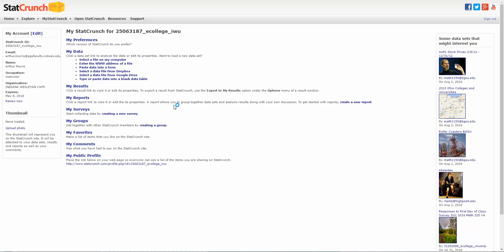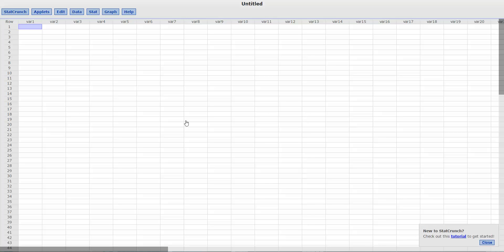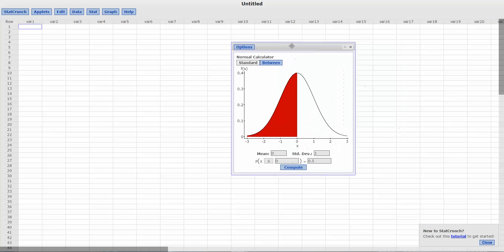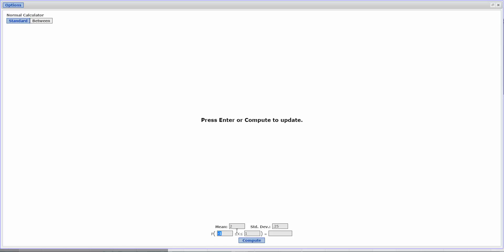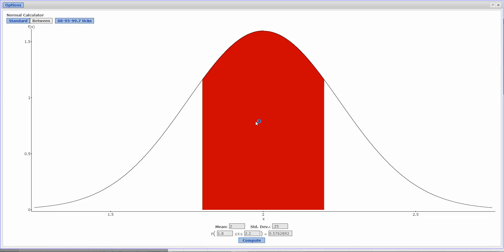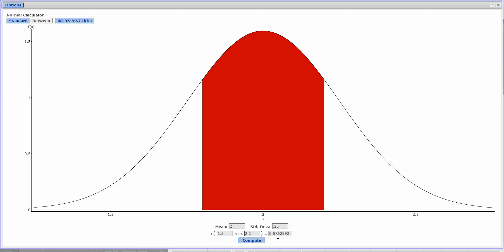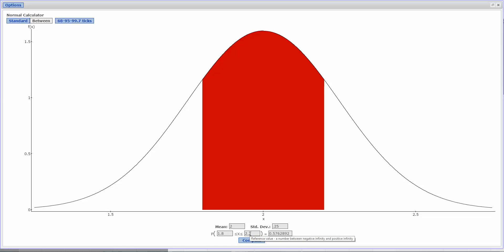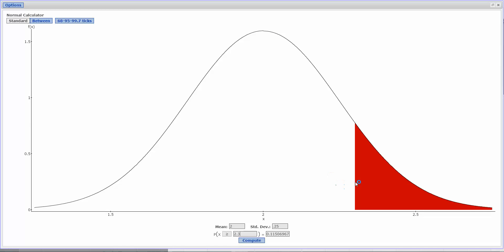Stat Cruch Normal Probability Calc